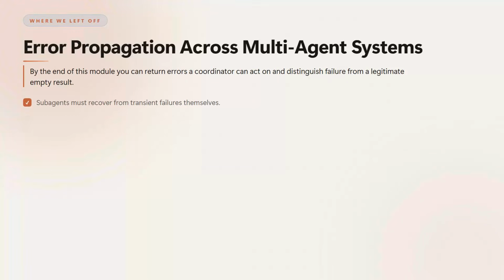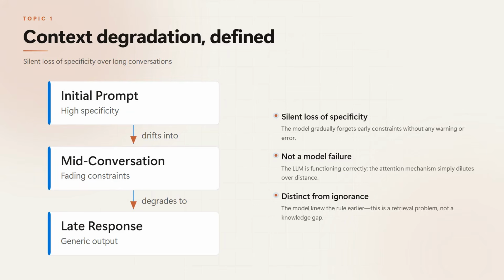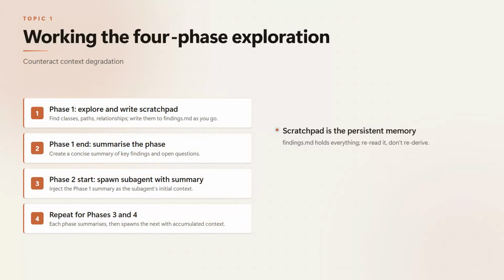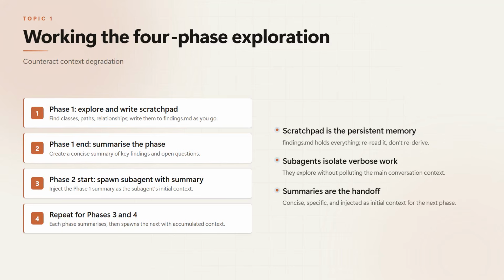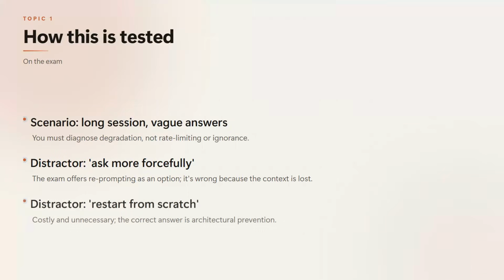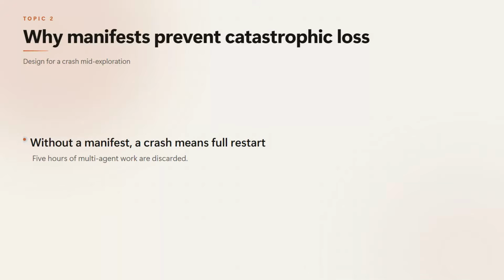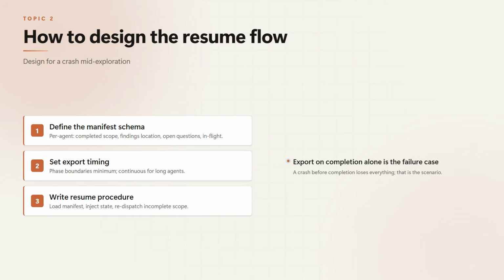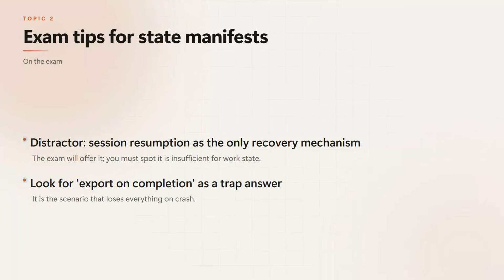33. Large Codebase Exploration and Crash Recovery — Claude Certified Architect – Foundations — Fr…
By the end of this module you can counteract context degradation and design for a crash mid-exploration.

• Degradation is silent: fluency stays, specificity drops.
• Session resumption restores conversation, not exploration state.
• State manifests capture exploration state for crash recovery.

◀ Previously: 32. Error Propagation Across Multi-Agent Systems
▶ Next: 34. Human Review and Confidence Calibration